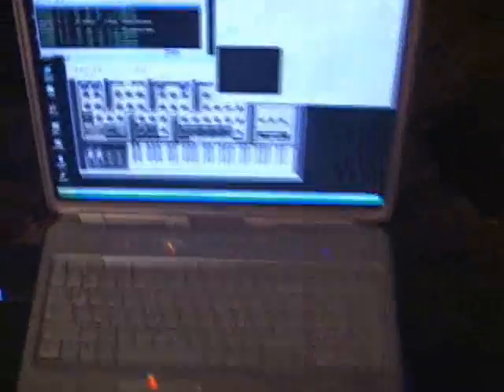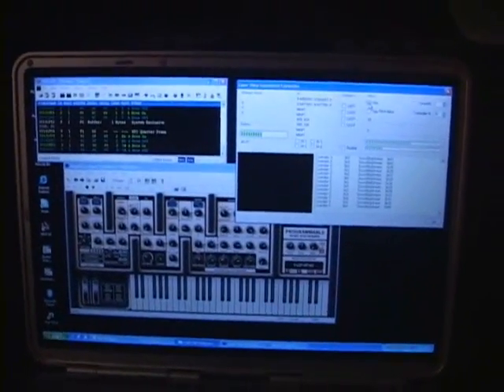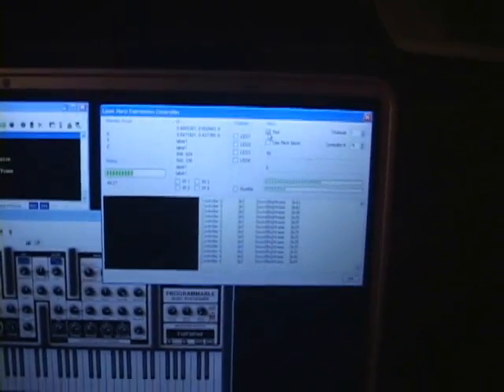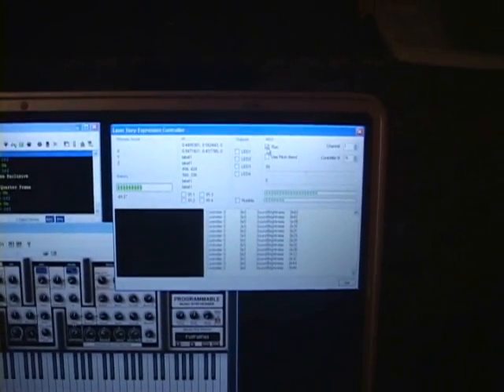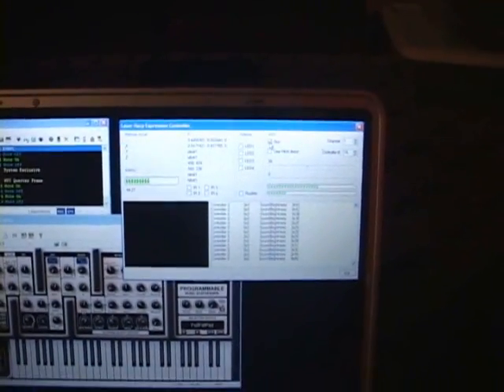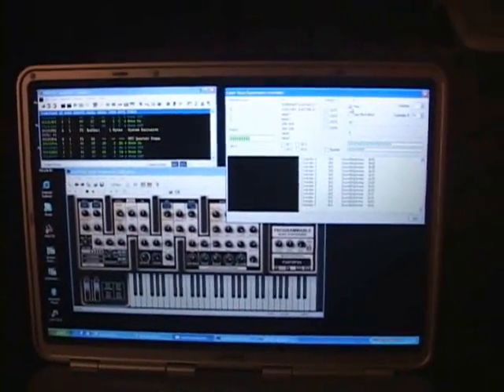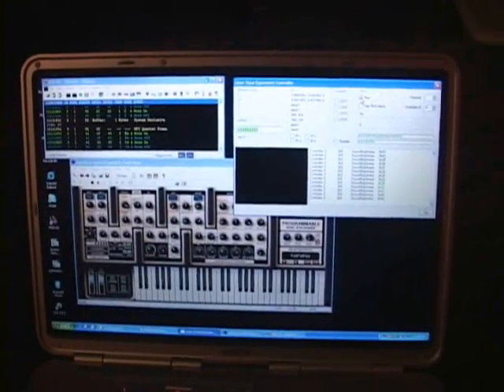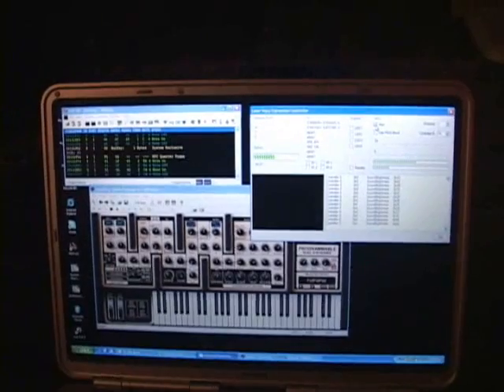Laser Harp with WiiMote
Finally got the chance to complete the WiiMote extension to the Laser Harp.

The WiiMote front sensor has been modified to track 532nm light, rather than the normal IR.

Software on the PC converts the information from the WiiMote into MIDI controller data - this is merged (using MIDIOX and MIDI-Yoke) with the trigger pulses coming from the harp and fed to the impOSCar synth.

It solved a whole heap of problems I was having with the analog sensor on the harp, at the cost of having to include some software on the PC.

Eventually it should be possible to wire the Arduino MPU in the harp directly into the I2C bus that the PixArt WiiMote sensor is connected to. This would bypass the Bluetooth and PC altogether.